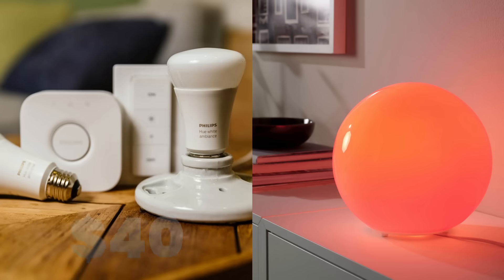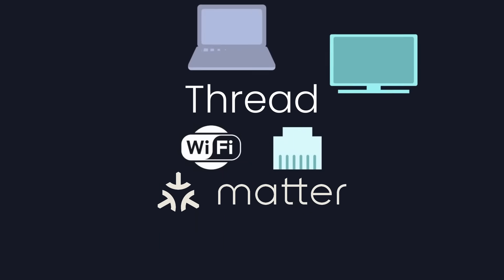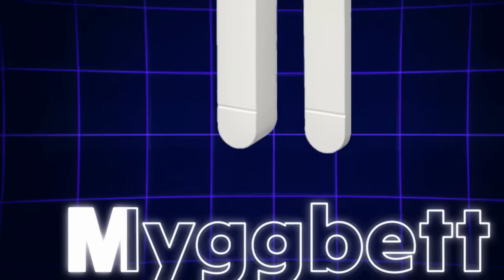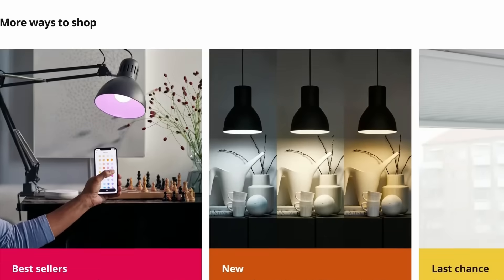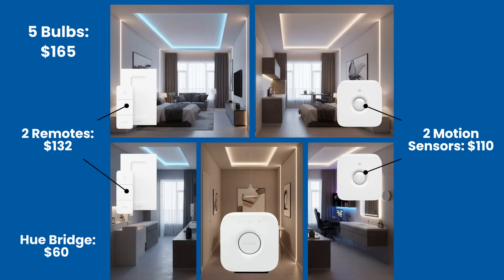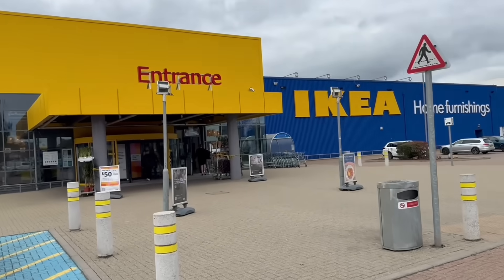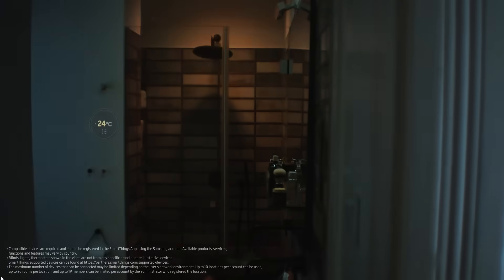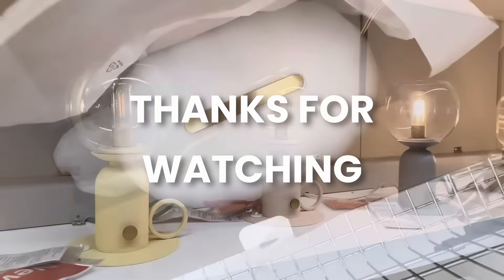IKEA Smart Home Devices 2025: 21 Affordable Products Unleashed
🚨 IKEA just officialy launched 21 NEW smart home devices that cost 85% LESS than premium brands!

After 10+ years selling smart home tech, I've tested everything - and IKEA's new Matter-compatible lineup is a game-changer. From $5 smart bulbs to $9 sensors, build a complete smart home for under $150.

Compatible and Relevant products:
• Philips Hue Essential A19 (4-pack) US - $60
• Philips Hue Essential A60 (4-pack) EU - €67
• Philips Hue Bridge Pro - 150 lights capacity, US
• Philips Hue Bridge Pro - 150 lights capacity, EU
• Philips Hue Starter Kit: Bridge Pro + 3 GU10, EU
• Amazon Echo Dot
• Home Assistant Green
• Nanoleaf Shapes Wall
• Nanoleaf Essentials Bulbs
• Nanoleaf Smart Ceiling Light

✅ What you'll learn:
• Why Matter standard matters for your smart home
• Complete breakdown of all 21 new devices
• Real price comparison: IKEA vs Philips Hue
• Practical automations you can build today
• Where to buy and availability timeline

💡 Perfect for beginners wanting affordable smart home setup without complexity.

⏰ KEY TIMESTAMPS:
0:00 - Hook: IKEA vs Philips Hue Price Shock
1:30 - Why Matter Matters
2:45 - Smart Bulbs Breakdown
4:00 - All 5 New Sensors Explained
5:15 - Remotes & Hub Setup
6:30 - Price Comparison (The Shocking Truth)
8:00 - Real-World Automations
9:45 - Availability & Future Products
10:45 - Bottom Line & Recommendation
12:25 - Call to Action🔔 Subscribe for more smart home reviews that actually work!